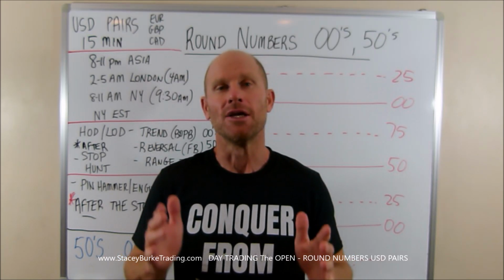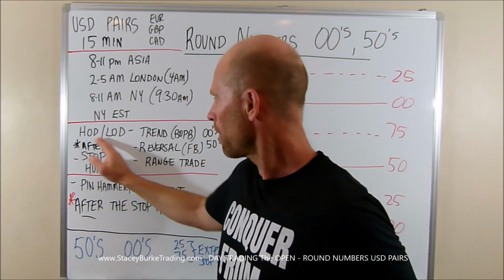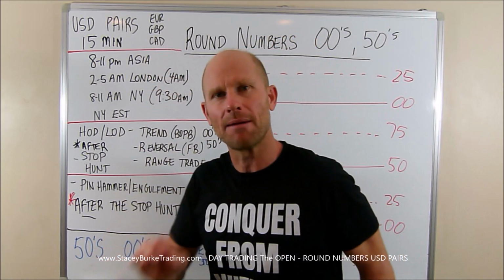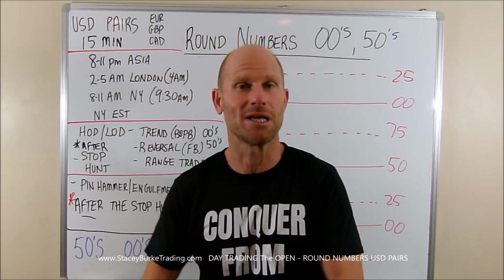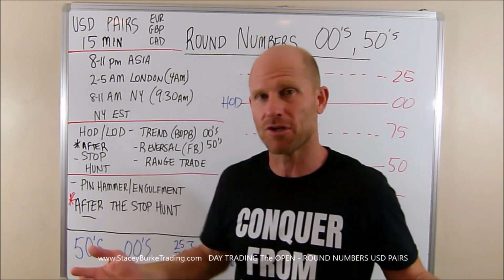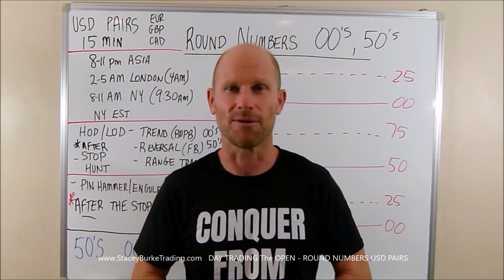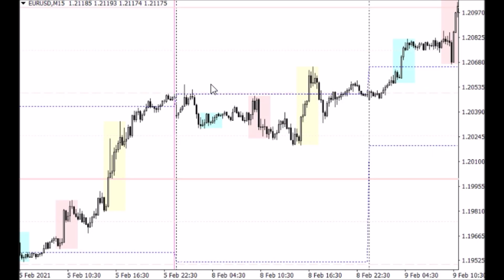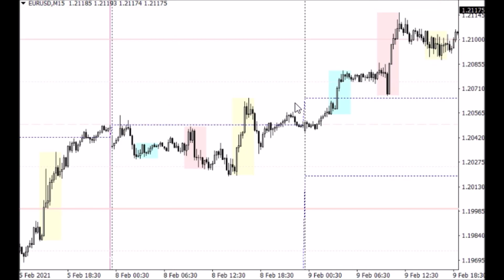DAY TRADING The OPEN - ROUND NUMBERS USD PAIRS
Day Trading With The SMART MONEY